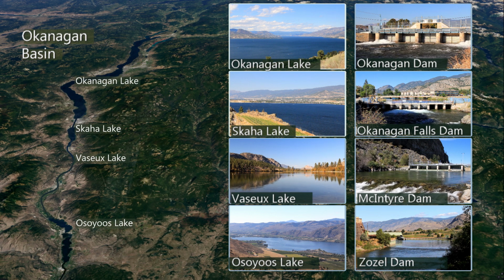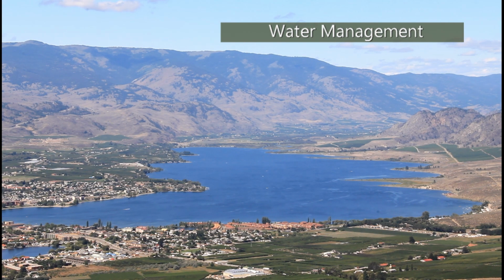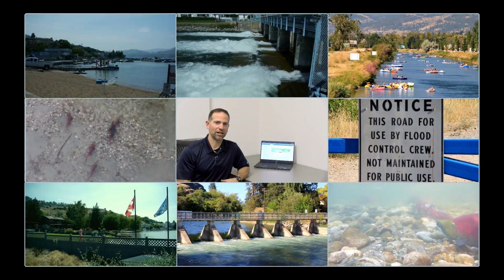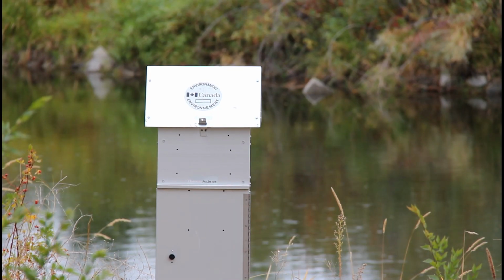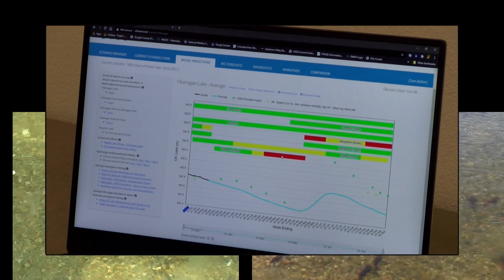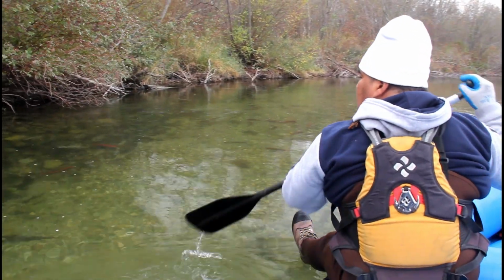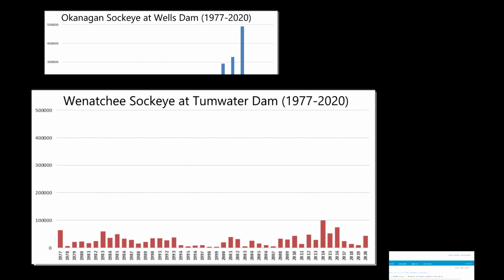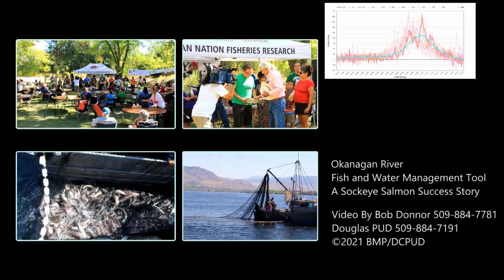Fish Water Management Tool 2020 Update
Where did all these sockeye come from? This video tells about Douglas PUD's collaboration on the Fish Water Management Tool to bring a record number of sockeye back up the Columbia River.